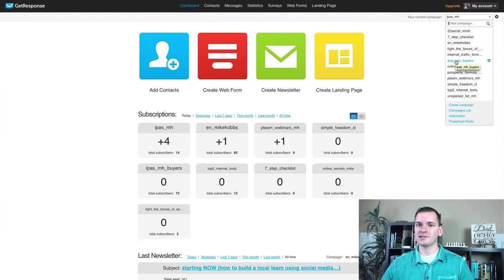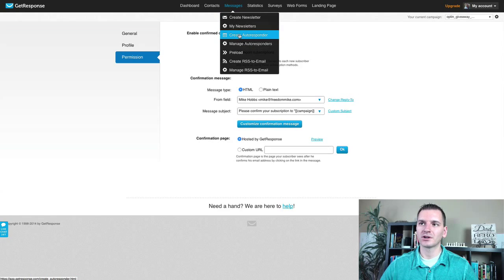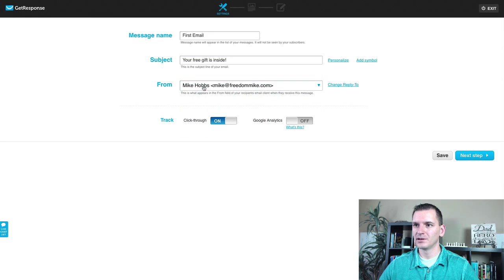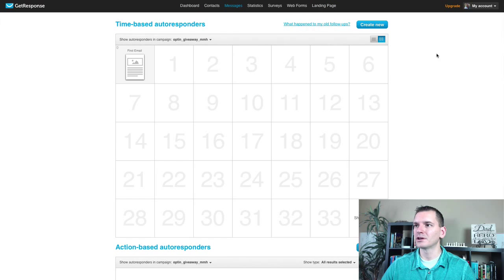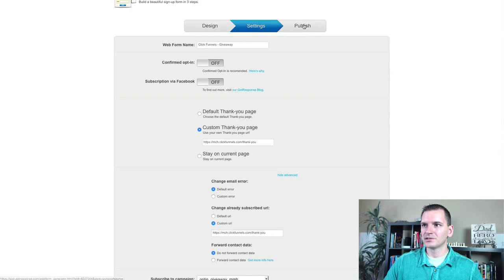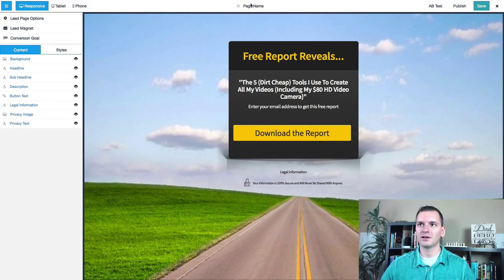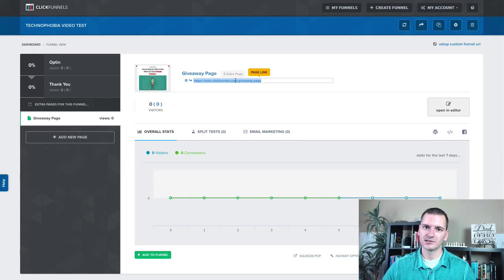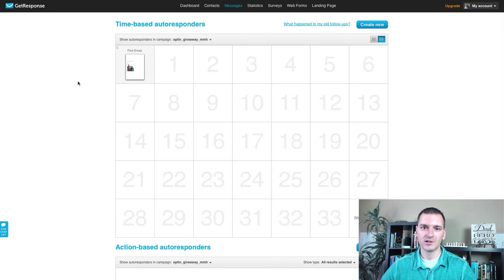Getresponse Integration with Click Funnels [Part 2] Mike Hobbs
In this video I go over how to use clickfunnels with the Getresponse Integration. This is Part 2 clickfunnels tutorial for a sales funnel setup.

This will work for either Click Funnels or Lead Pages.

Pick up Mike Hobbs "4G Daily Marketing Plan" so you can use to generate more leads in your online business

🏆 My Goal 🏆

👨 About Me 👨